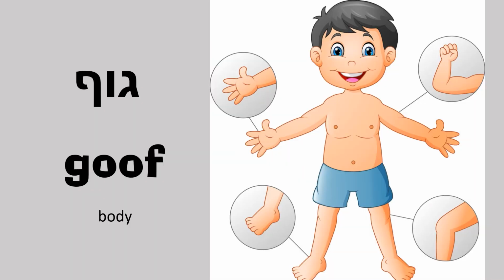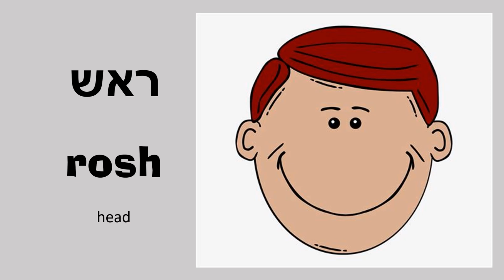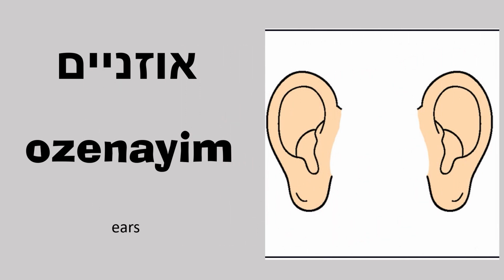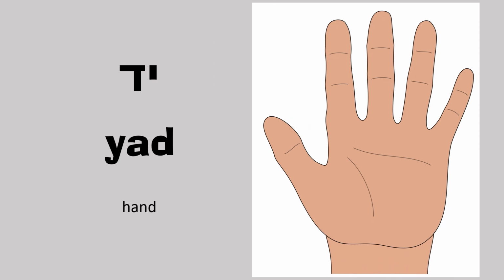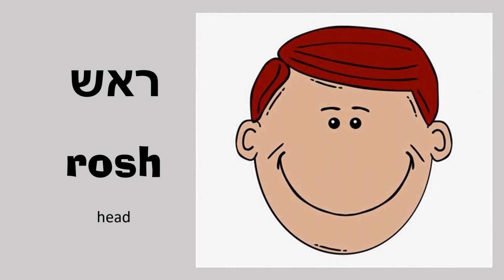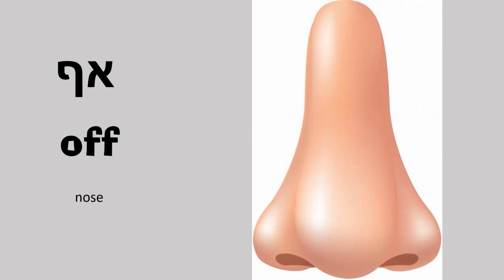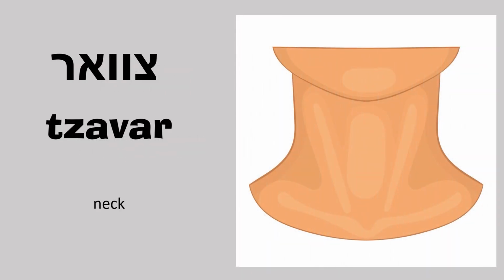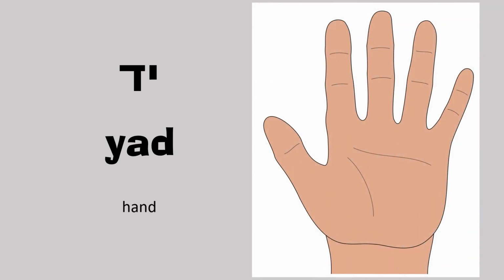Leviticus 20 & 21 Be Set Apart Continued- Hebrew Review